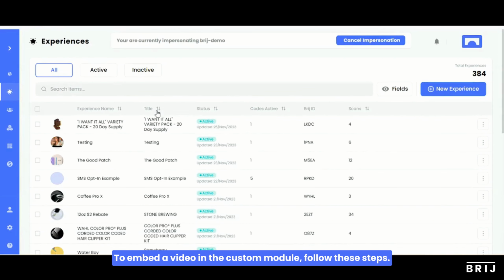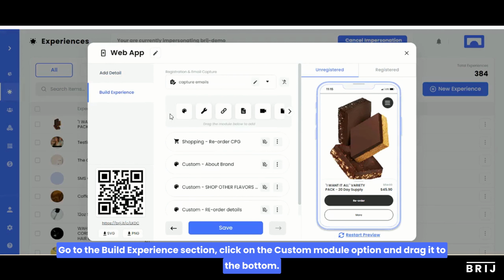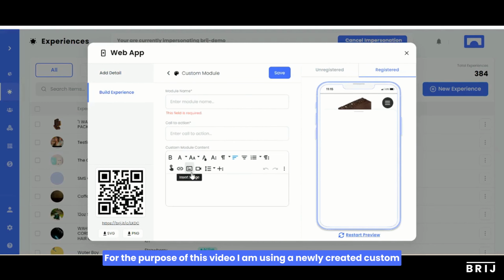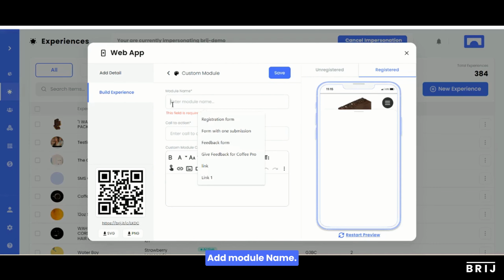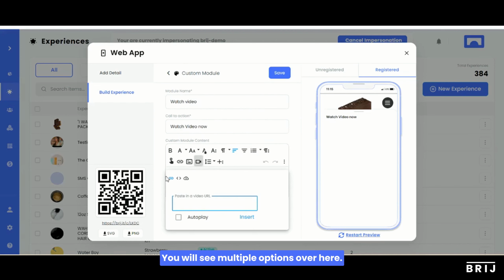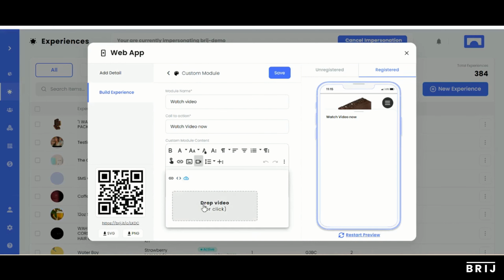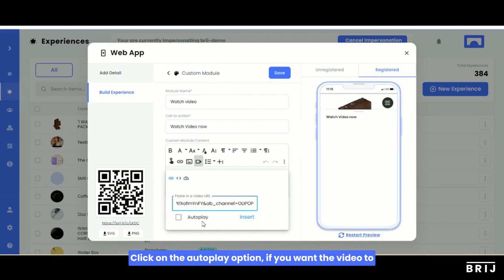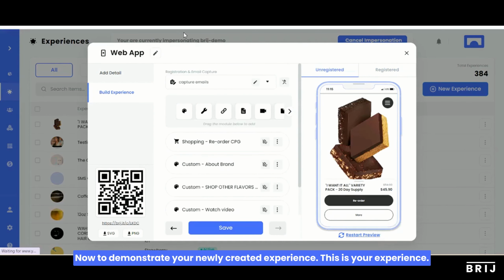How to Embed a Youtube Video in a Module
This step-by-step tutorial is designed to guide you through the process of adding a youtube video in a module.